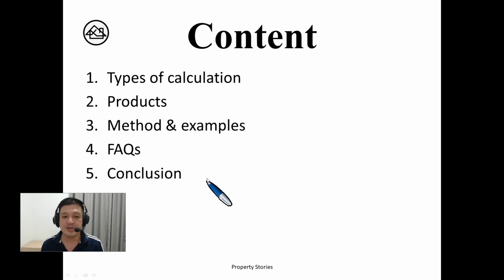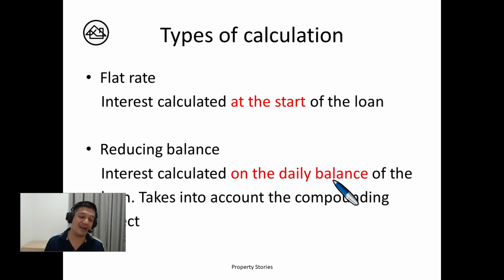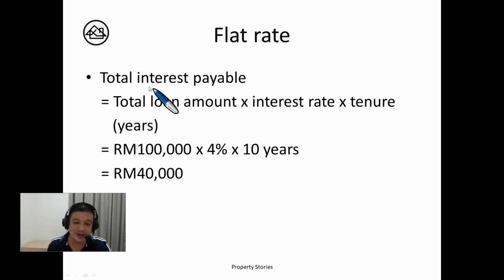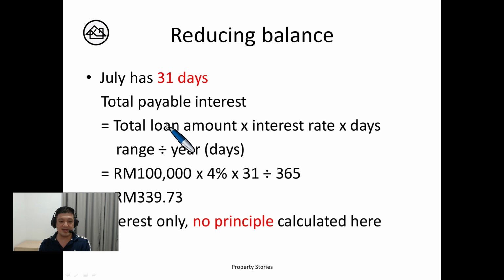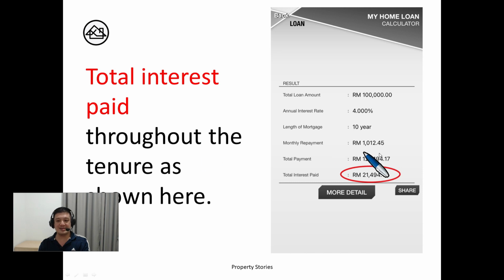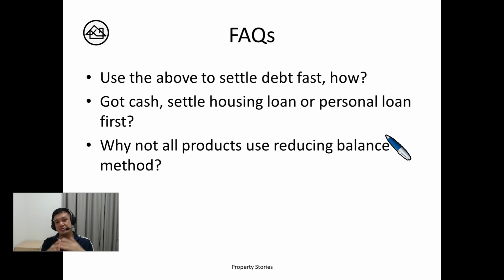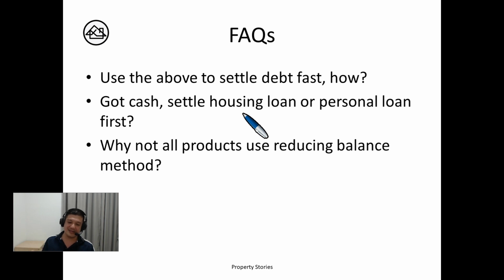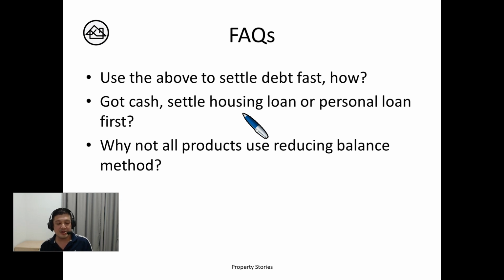PSVS #95: Calculating borrowing cost; flat rate vs reducing balance